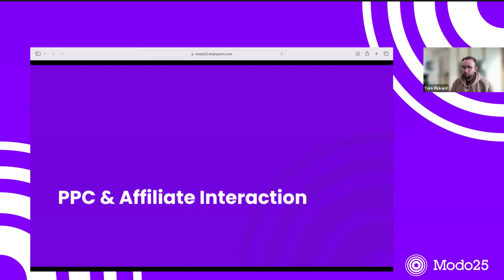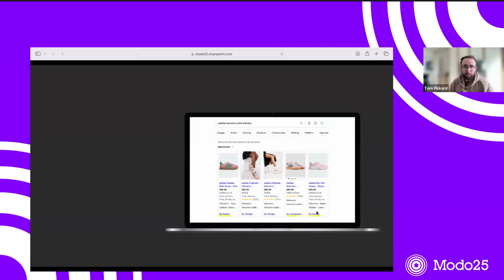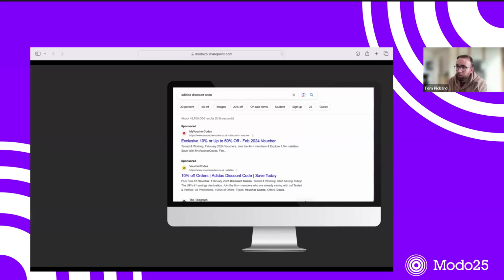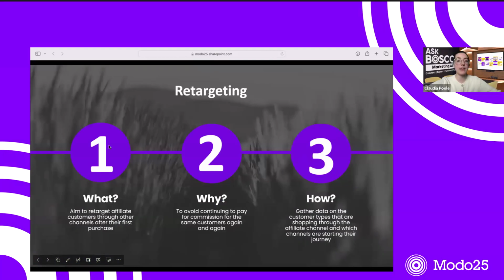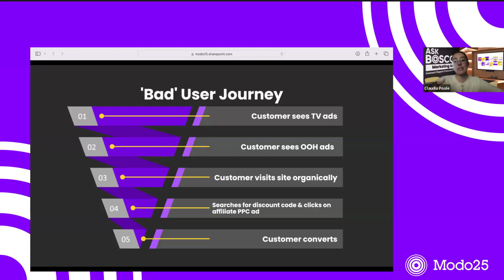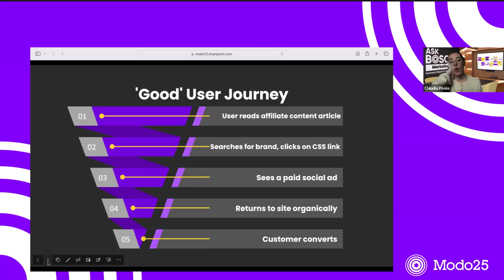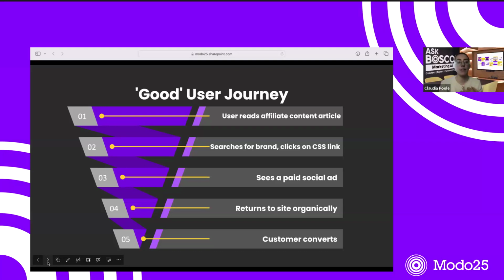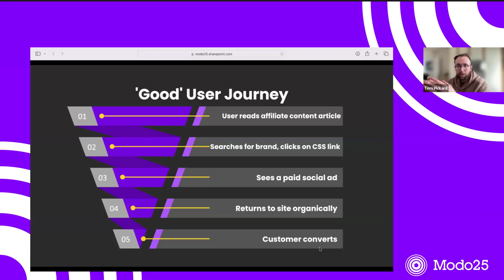Affiliate X Paid Search Channels: how to get them to work together for maximum impact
Understanding the relationship between affiliate and paid search channels is crucial for maximising your ROI and achieving long-term success. Modo25's Head of Paid Search Tom Pickard and Affiliate Performance Manager Claudia Pickard hosted an online webinar, shedding light on the relationship between the two channels, emphasising the need to make them work together to create a holistic marketing strategy.

If you'd like any help with your Paid Search or Affiliate marketing strategy please get in touch with our team at